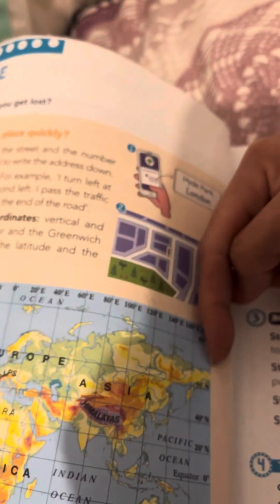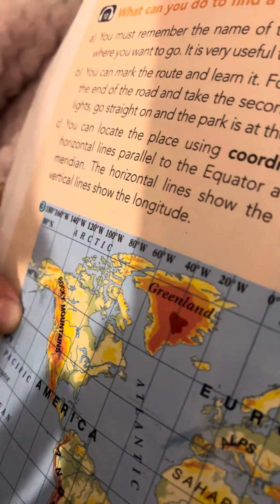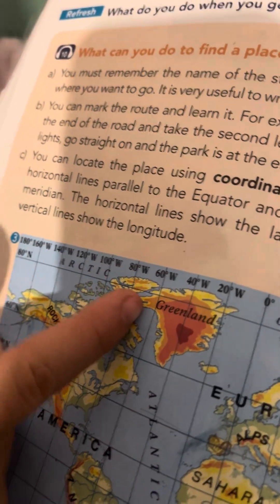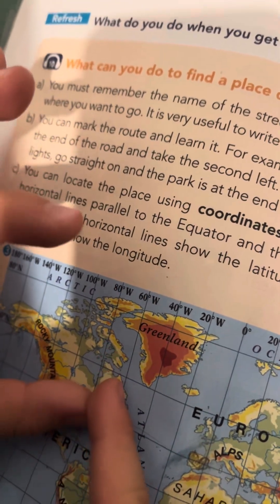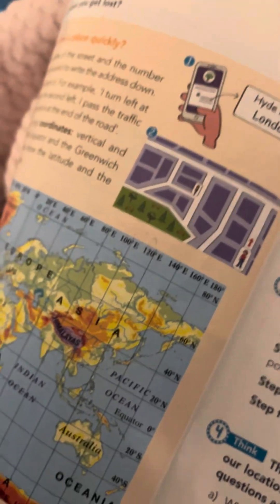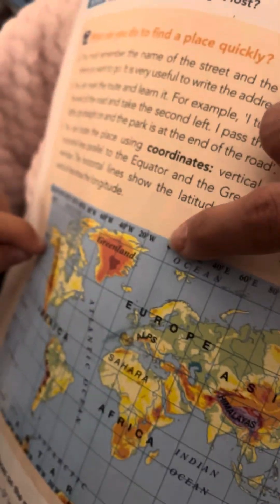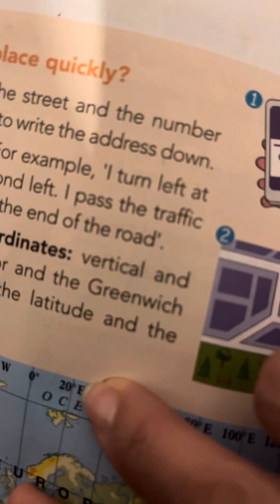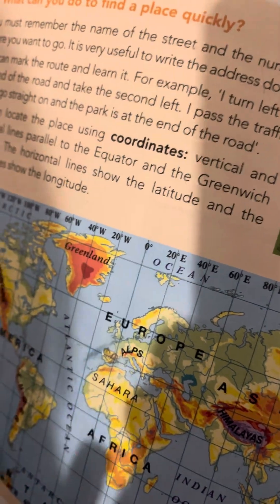Social Science U1 Maps and Plans - part 3 - latitude and longitude